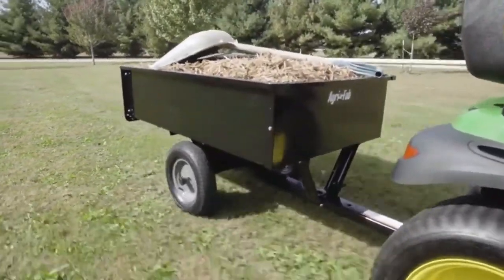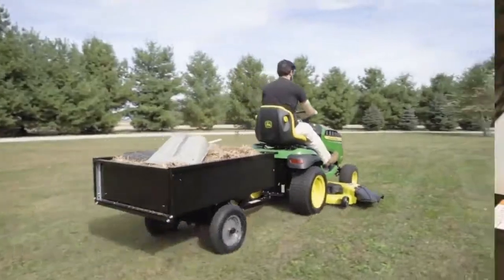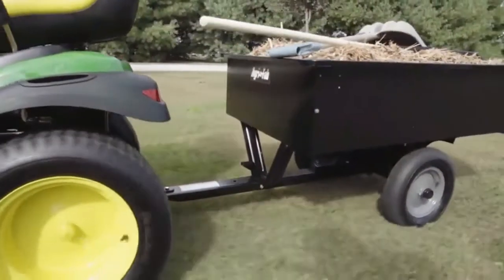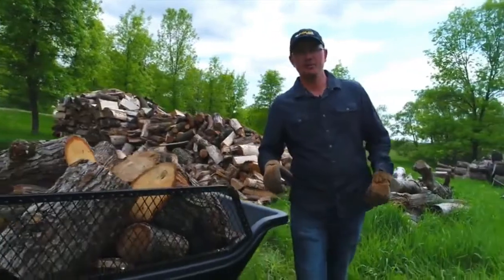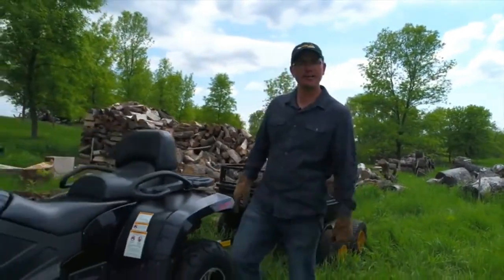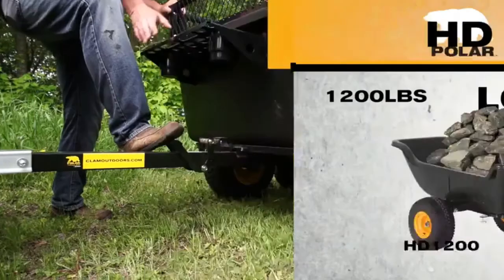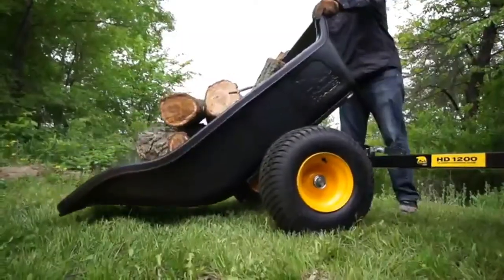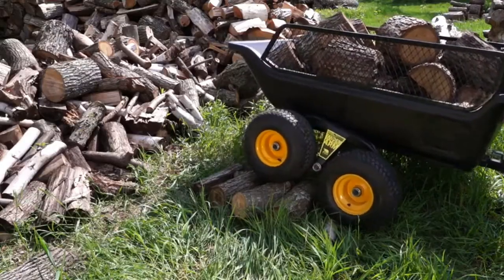Top 5 Best Golf Cart Trailers Reviews 2019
Best Golf Cart Trailers providing longer product. enjoy this top 5 Golf Cart Trailers reviews video if you want.

Check this video if you want best golf cart Trailers.

01. Agri-Fab 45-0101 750-Pound Max
(paid link Amazon)

02. Polar Trailer Clam LG7, 600 Pound
(paid link Amazon)

03. Bannon 3-in-1 Convertible Logging
(paid link Amazon)

04. Polar Trailer 8232 HD 1200 Heavy Duty
(paid link Amazon)

05. Yutrax Trail Warrior X2 Heavy Duty UTV/ATV
(paid link Amazon)